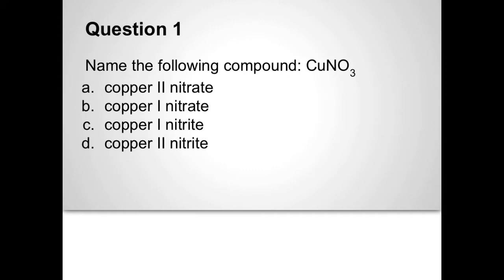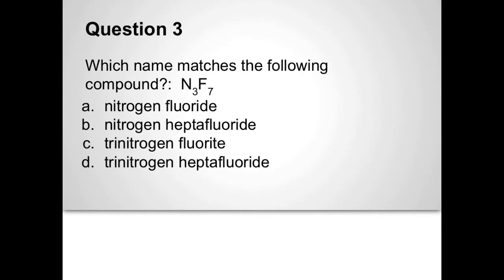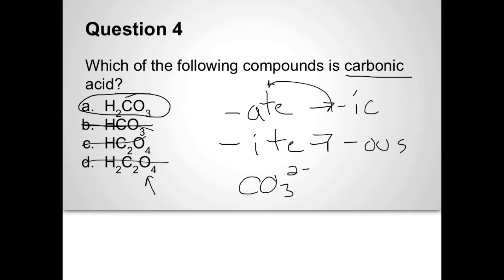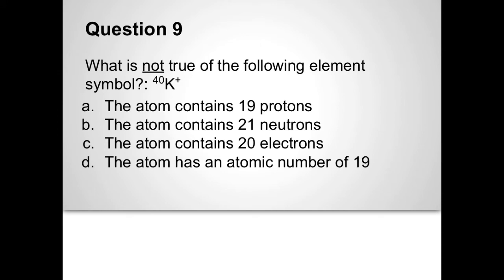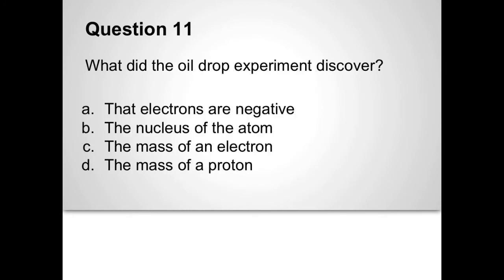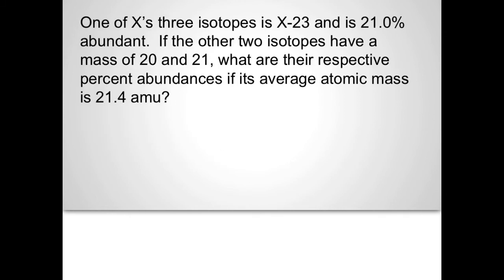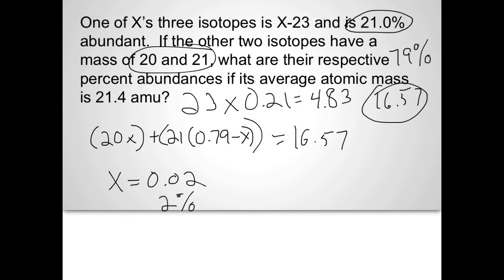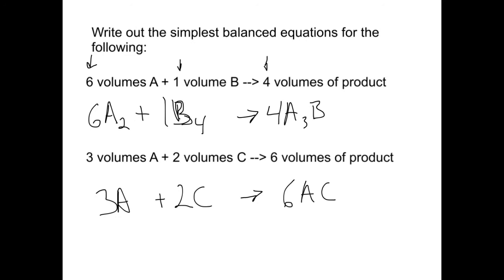Honors Unit 2 Review